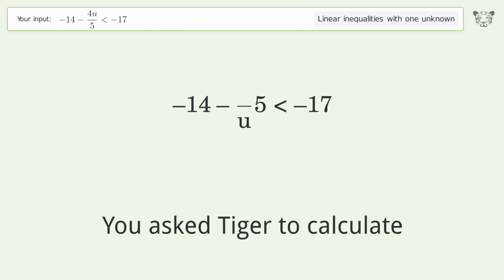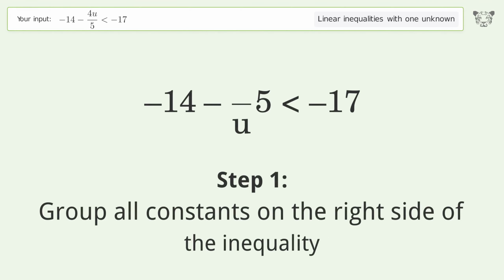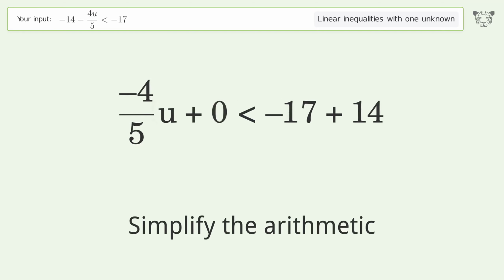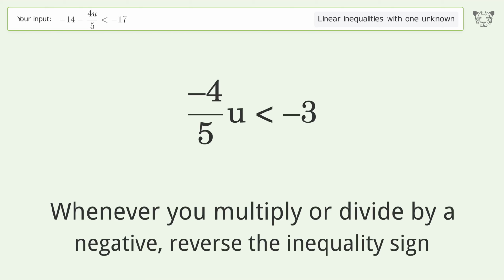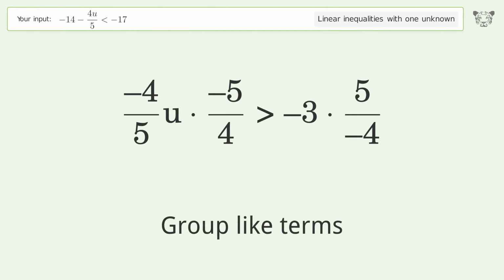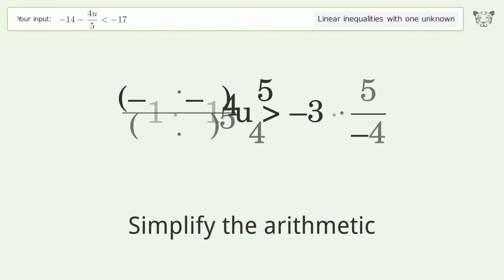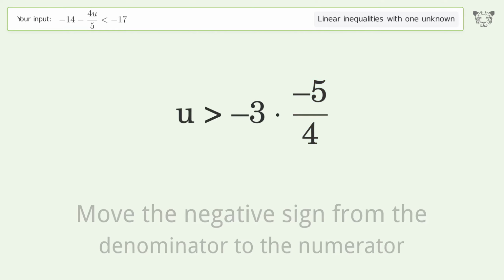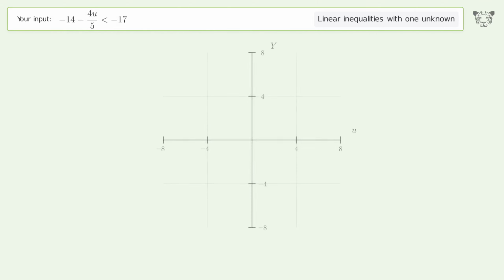Solving Linear Inequalities: -14-(4u)/5 is Smaller Than -17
Struggling with -14-(4u)/5 is Smaller Than -17? Watch our step-by-step video on Tiger Algebra to master this linear inequality effortlessly. Also, check out for more tips and tricks